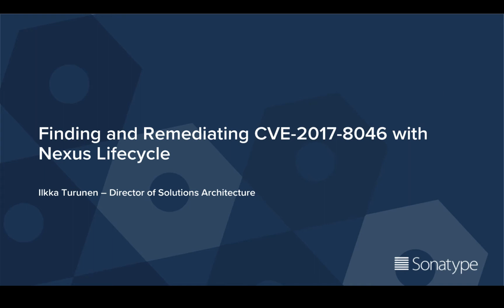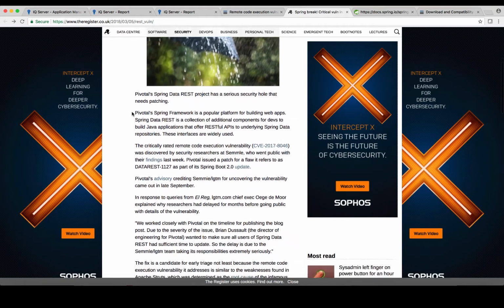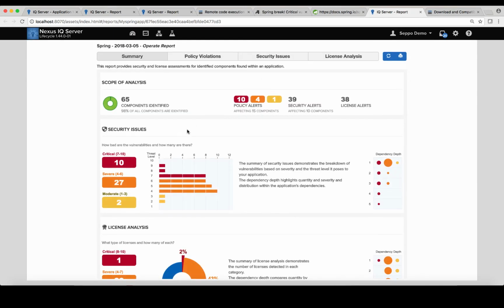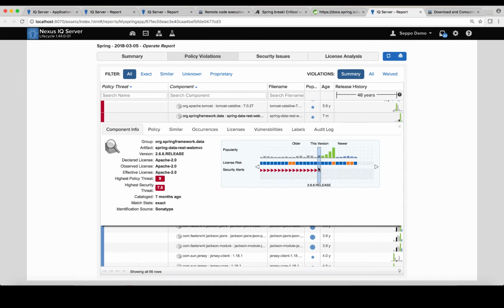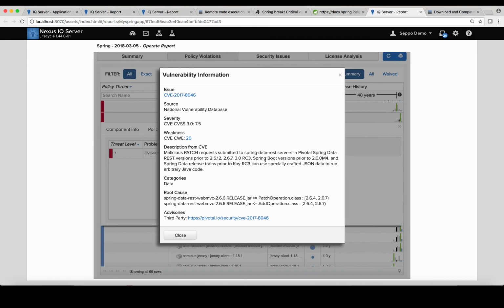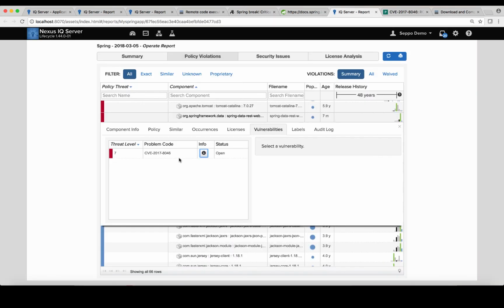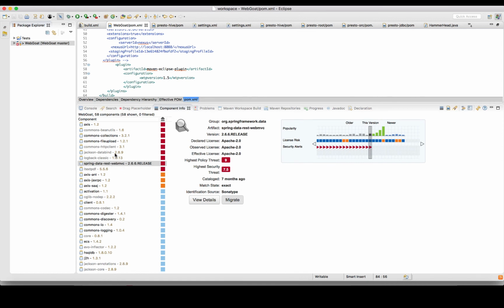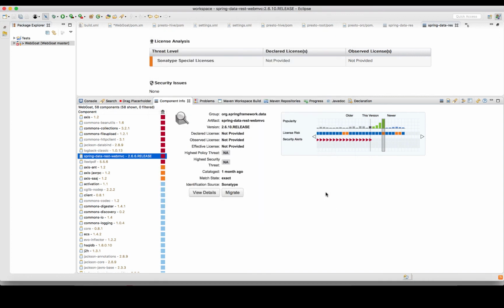How to Find and Remediate a Critical Pivotal Spring Vulnerability with Nexus Lifecycle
Learn more about the vulnerability being compared to the Apache Struts issue that crippled Equifax.